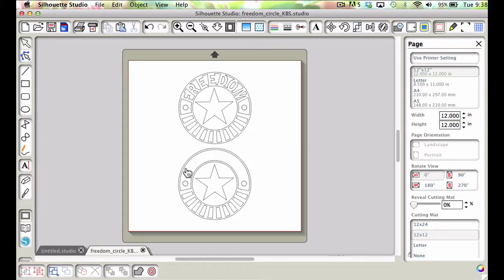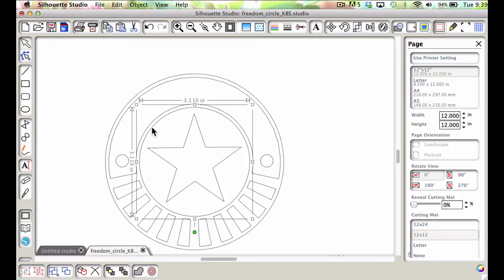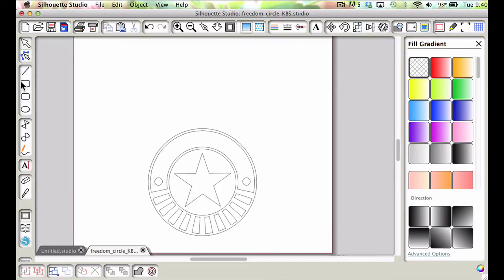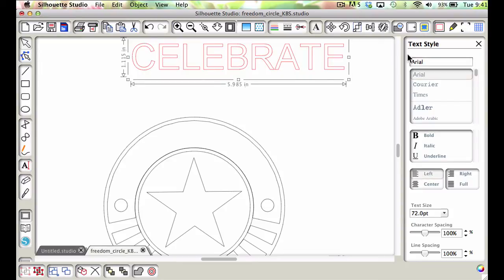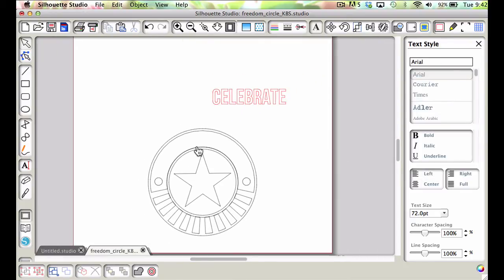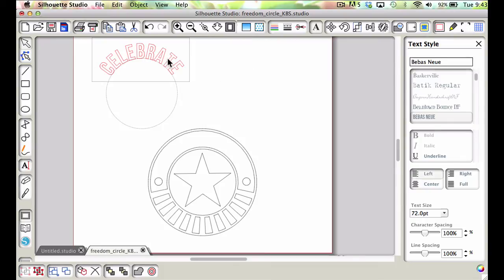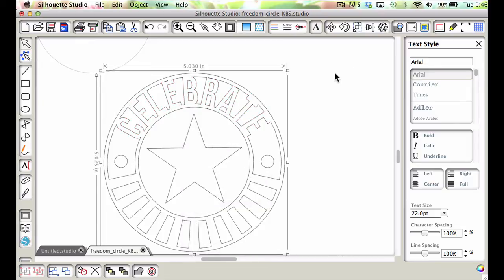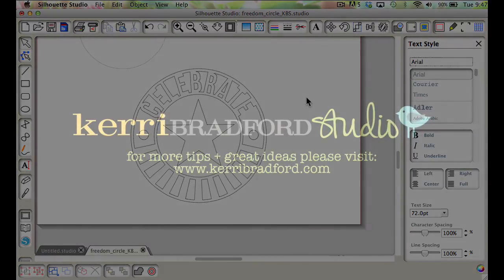Altering the Freebie Freedom Circle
This video shows how you can add a word to the Freedom Circle shape in Silhouette Studio.